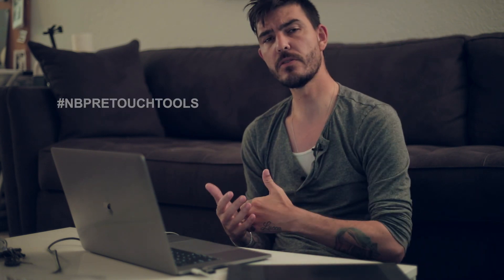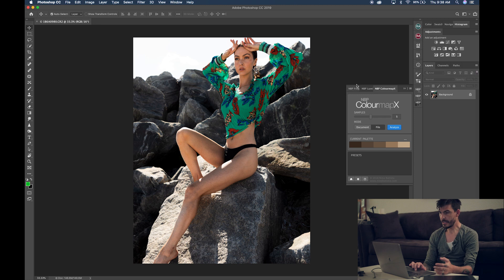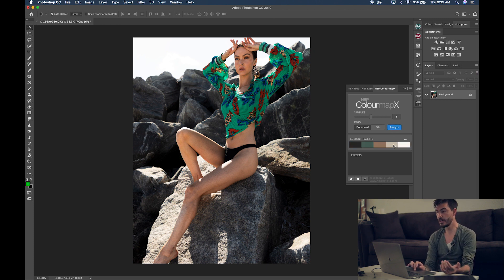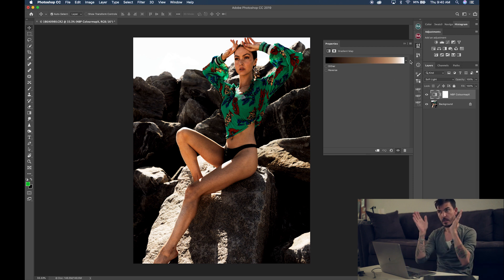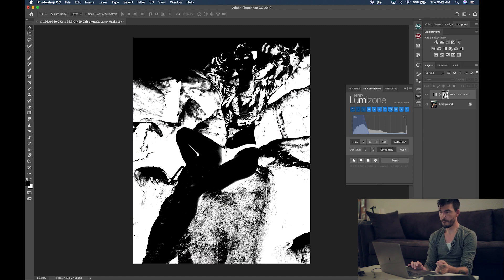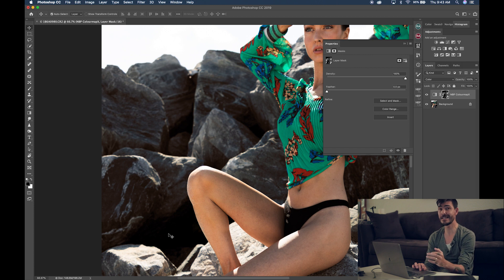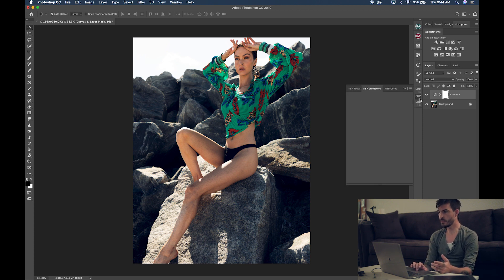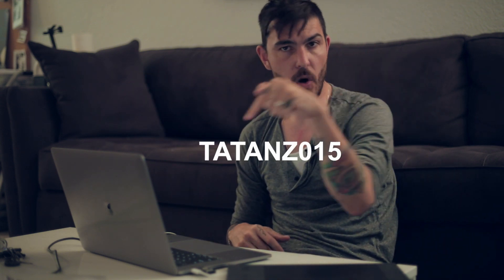Photoshop: The NBP ColormapX and Lumizone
Whats up guys! In this video i'll be talking about an extension for photoshop that might be useful for you in your color grading and luminosity masks while retouching.

If you want to get your hand on a copy of these tools, follow this